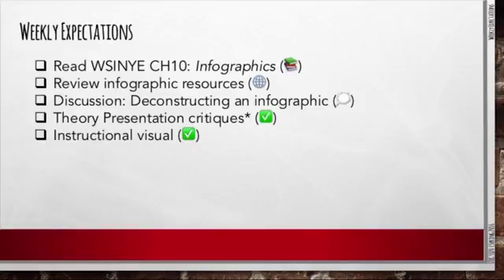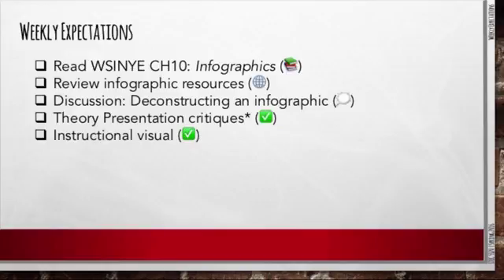ITEC 5320 Spring 2016 Week 11 Expectations